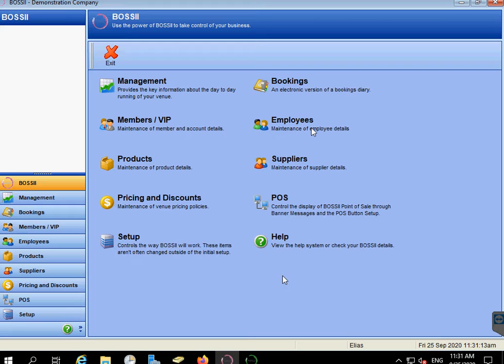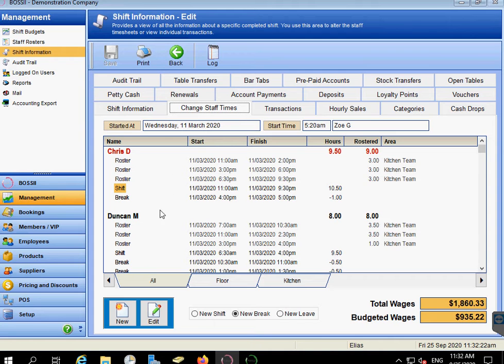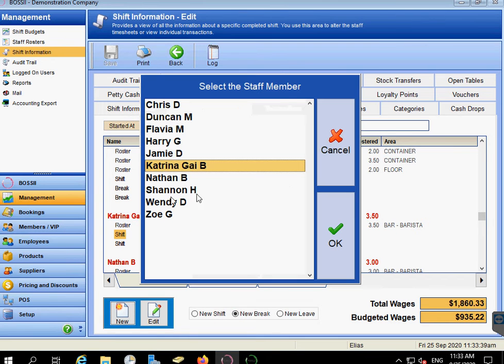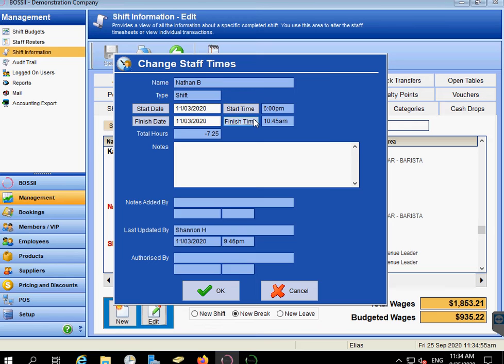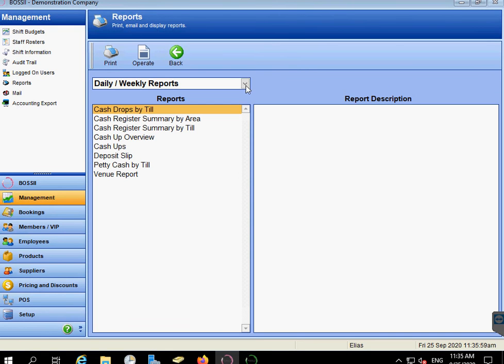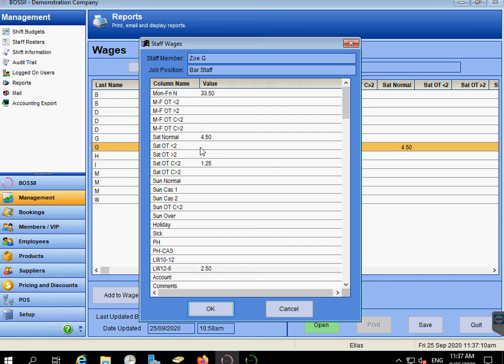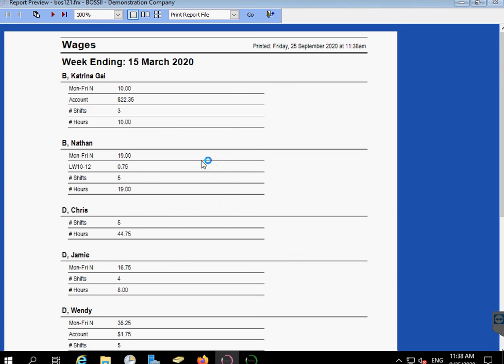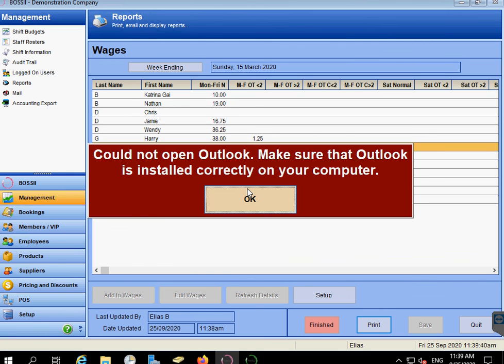Bossii How To - "Time & Attendance & Wages Report preparation"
This video will explain how to adjust and manage the Staff Time & Attendance hours in BOSSII Admin.

Also shown is how to prepare the pay period Wages report allowing your payroll person to pay your staff in accordance with your payroll instrument.